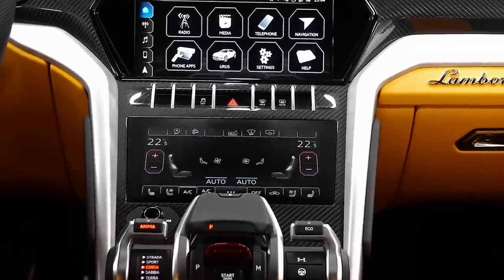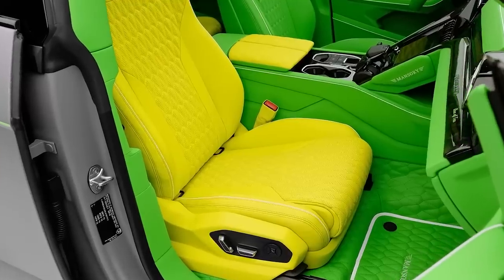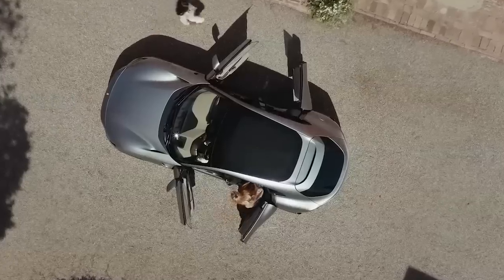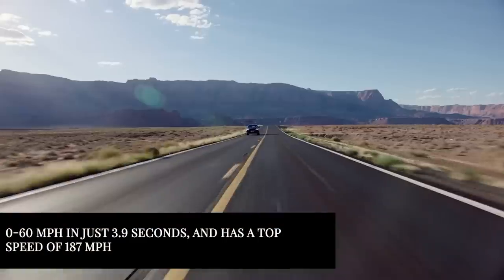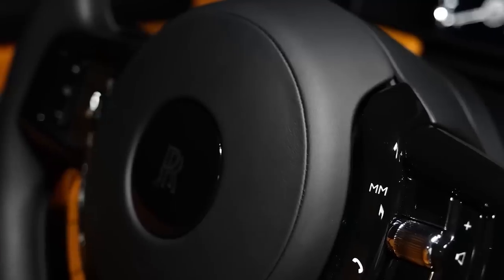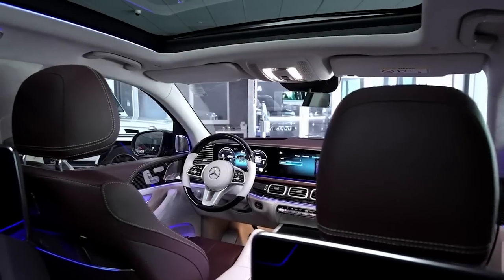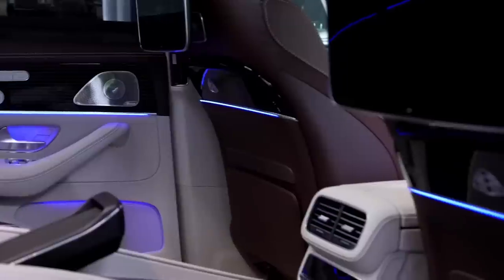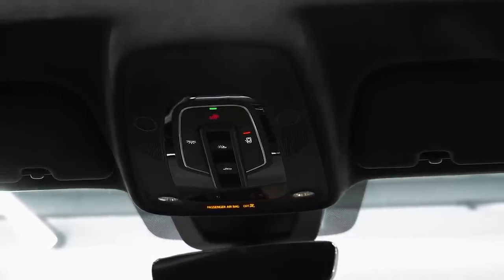Best LARGE Luxury SUVs for 2024!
Top Luxury SUV 2024 and 2025. The top 5 and some extra insights into the Sports Utility Vehicle you need to see.

We dive into the following five Luxury SUVs:
0:00 Top 5 Luxury SUVs 2024
0:27 Lamborghini Urus Luxury SUV
1:56 Ferrari Purosangue 2024
3:33 Bentley Bentayga 2024
4:49 Rolls-Royce Cullinan 2024
5:58 Mercedes-Maybach GLS 2024
7:19 History of the brand Maybach

We will also dive into the history of the Mercedes-Maybach GLS. How did the brand Maybach come to existence? Find out at the end of our video.

Let us know which Luxury SUV we forgot in the comments! We for sure missed some and want to learn from you.

Luxury Rainmaker is a passion project of me, Ruben. I love to be inspired and on my turn inspire guys about luxury goodies. Now just starting, but big plans for the future.

Cheers,
Ruben